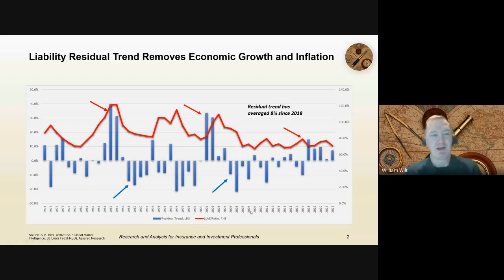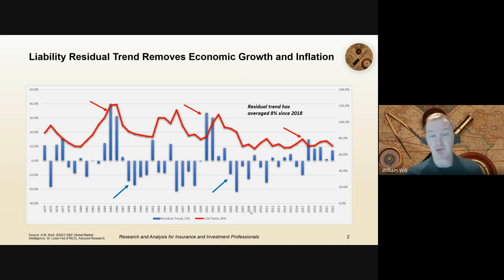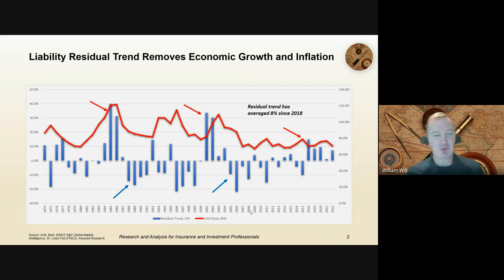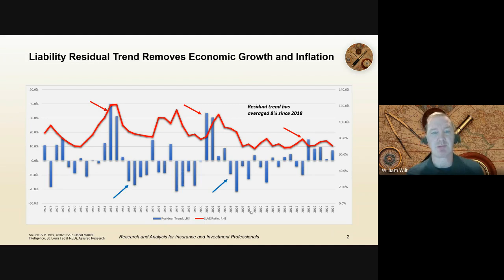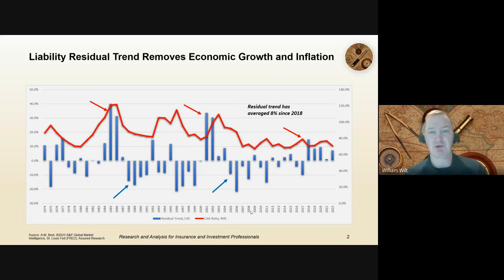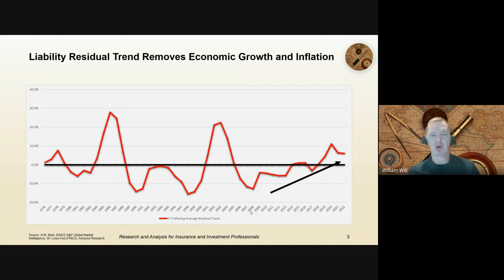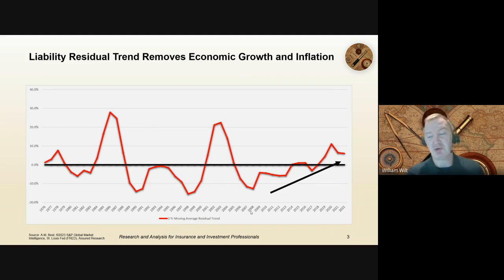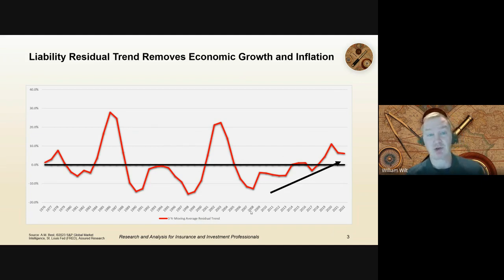Social Inflation a Necessary but Not Sufficient Condition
We examine the residual trend in liability losses over the past many decades. Residual...by which we mean the growth in liability losses after removing economic growth and economic inflation. What's left corresponds tightly to known bouts of social inflation. And if it feels like social inflation has been rising since the end of the financial crisis...there's a reason for that. It has!